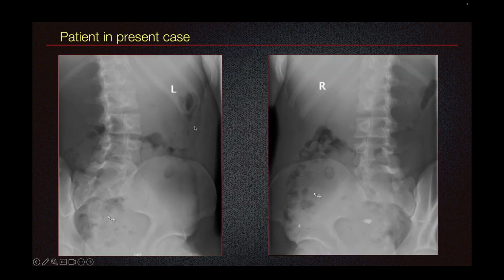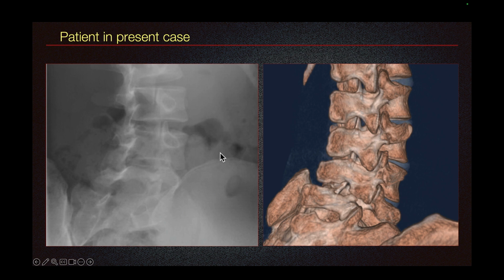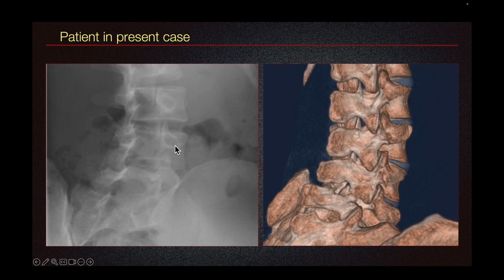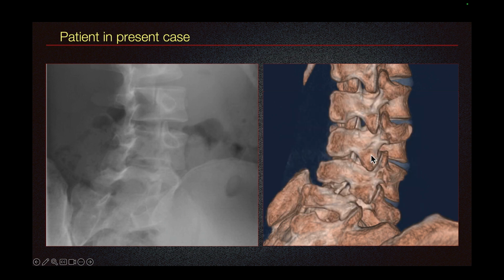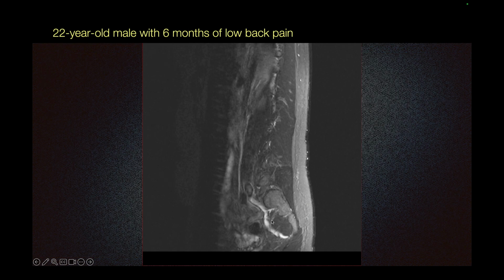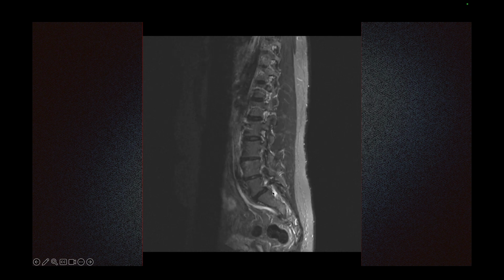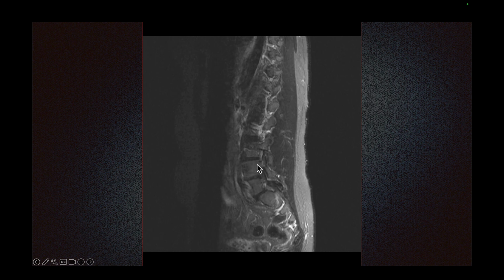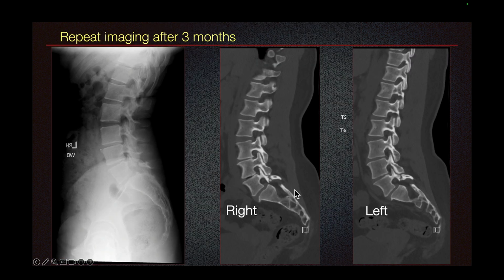Case 51 Spondylolisthesis and spndylolysis